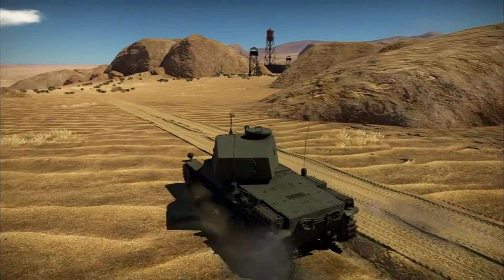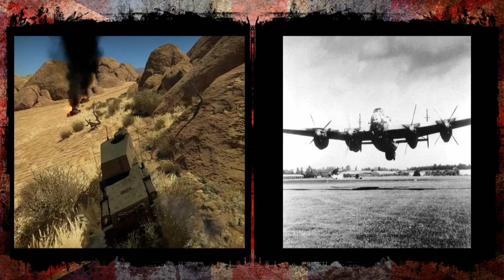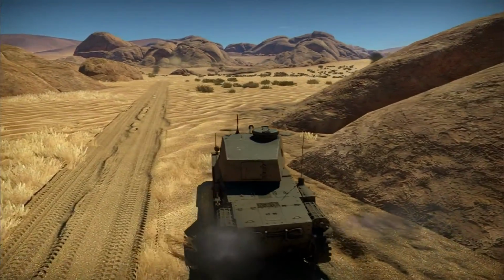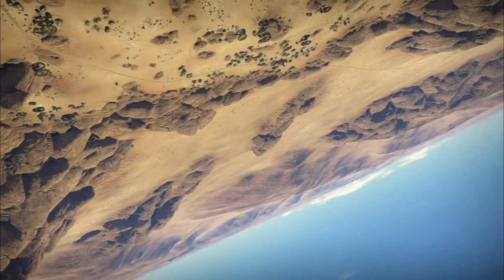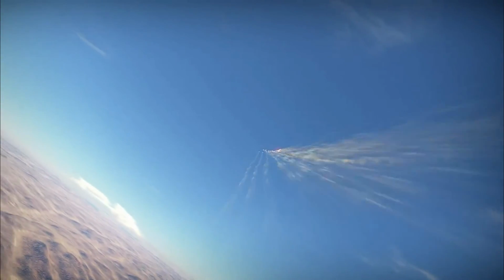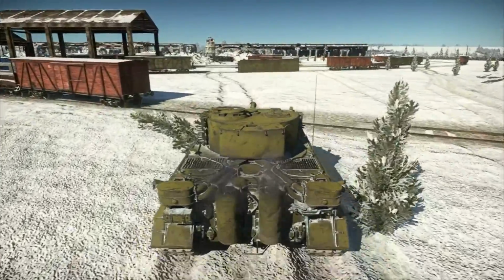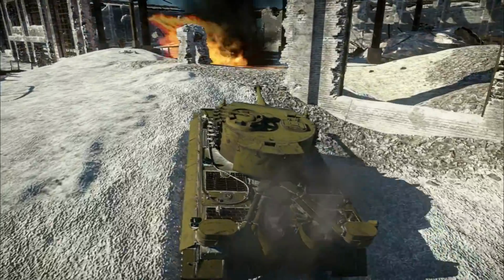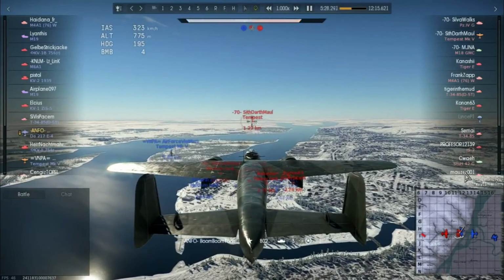War Thunder - Dev Server - Lincoln B Mk II